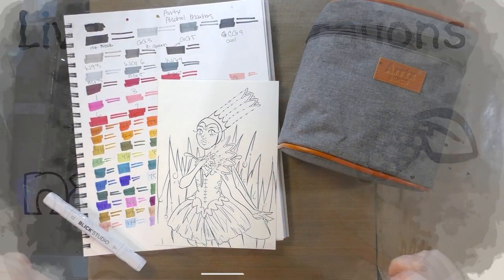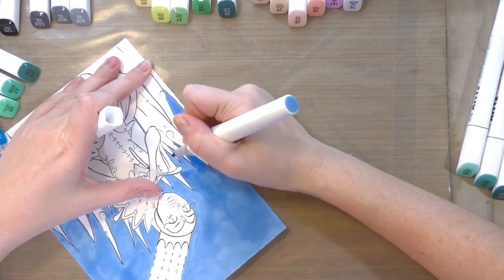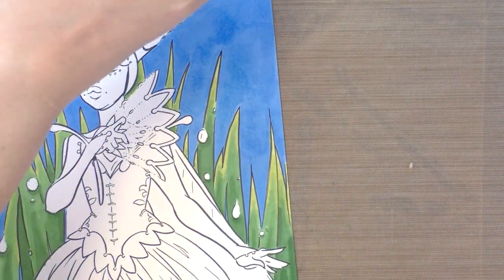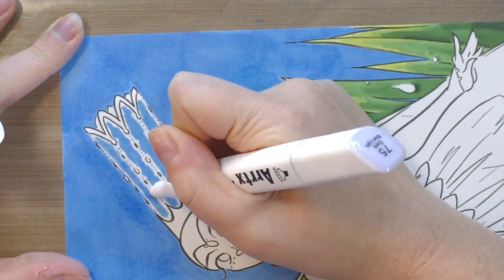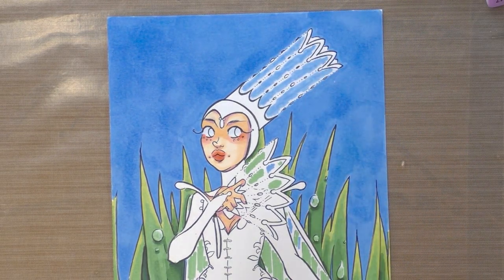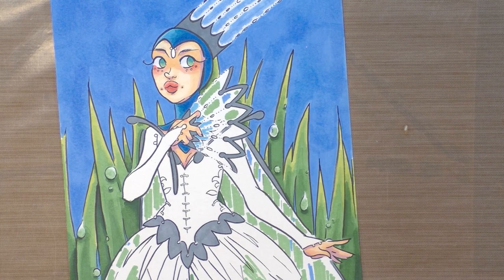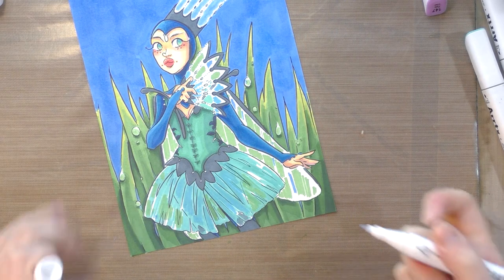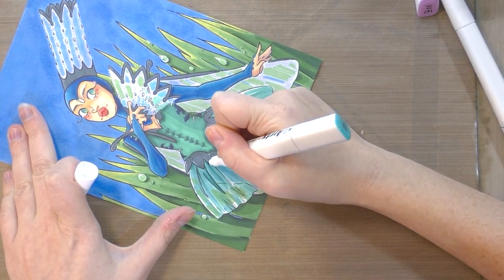Dragonfly Queen- Arrtx Alcohol Marker Field Test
Note:  These Arrtx alcohol markers were sent to me by Arrtx to review and for the purposes of tutorial creation.  No other compensation was provided, and this video was not sponsored.  All opinions are my own, and are based on my experience using alcohol markers.

Hey Artnerds!  Today I'm finally putting my Arrtx Alcohol Markers to the Nattosoup Studio field test!  My fiance suggested I draw and render a dragonfly queen, and I'm so excited to share the process with you guys!  Grab your markers, and draw along!

Materials Used:
Strathmore 500 Series Plate Bristol
Sakura Pigma Professional FB
Blick Studio Blender Marker:

I have passed these markers on to a young artist who really appreciates them.  He was so excited by the colors and variety that he began drawing immediately!